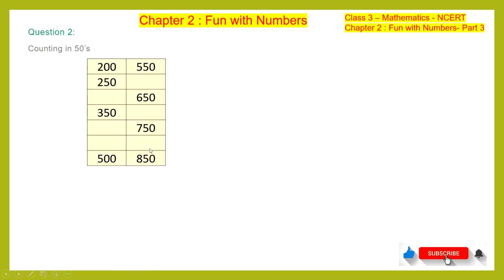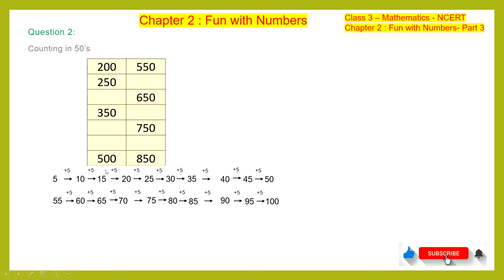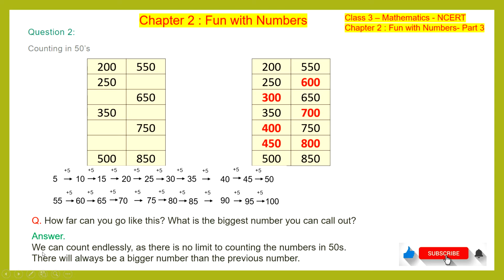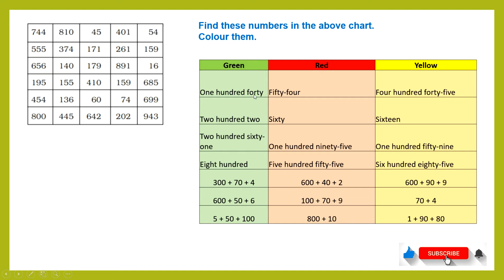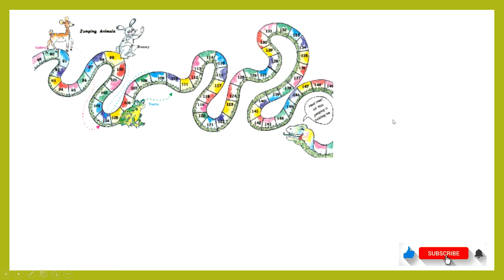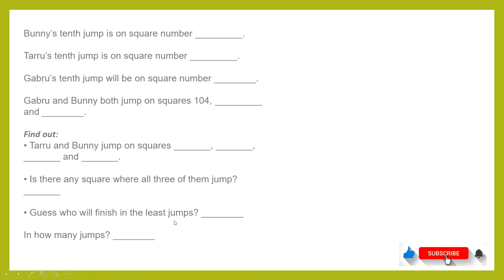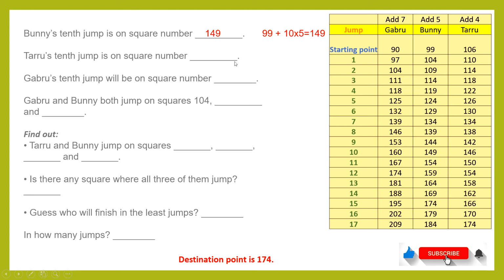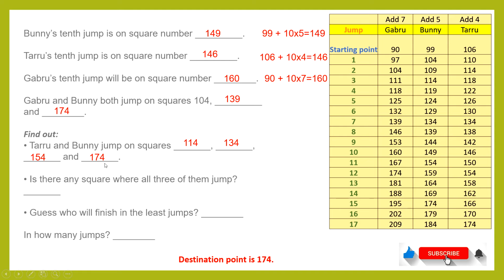Chapter 2 Fun with Numbers Part 3 | MATHS | NCERT | CBSE | CLASS 3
This is class 3 Maths NCERT chapter 2 video. On this channel, we are trying to bring more material for Children to help them grow, understanding things better, easier and quicker way. Anyone can watch these videos and learn.

Keep sharing the feedback to improve the learning experience for kids.